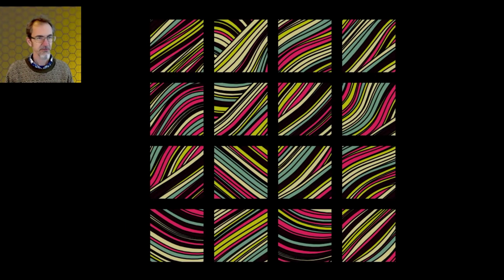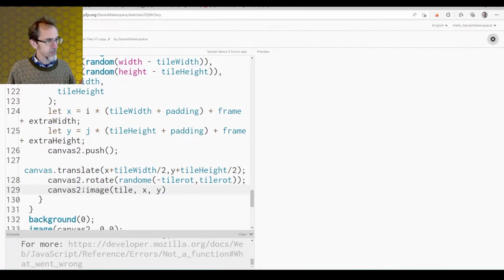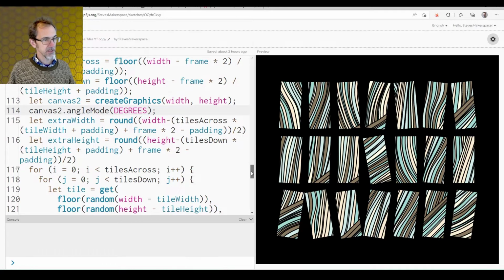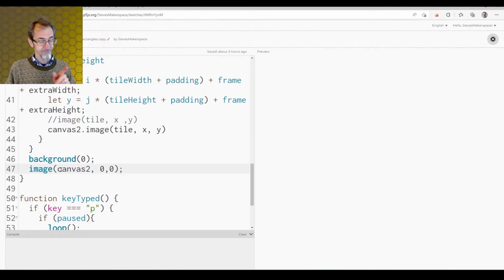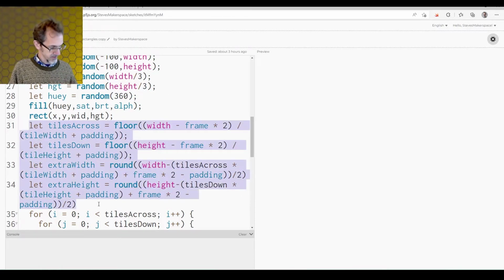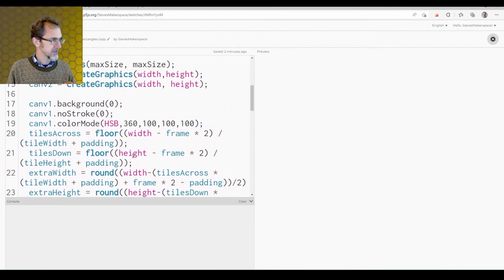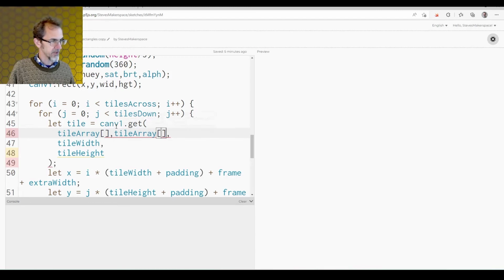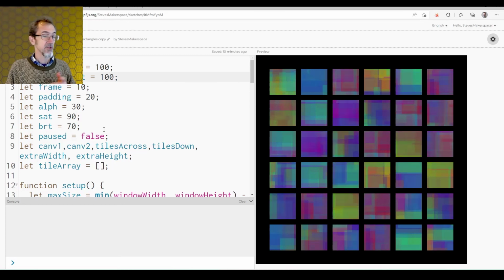Rotating Tiles and Animation in Tiles - part 2 of Tile Sampling - p5.js Generative Art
In this video, I go over how to rotate sampling tiles and how to put animation into sampling tiles.  Sampling means to grab part of a drawing from the canvas, and put these random samples into tiles.  This is part 2 of 2.  In part 1 we went over how to get the samples and put them into tiles.

0:00 Intro
0:34 Rotating Tiles
4:33 Animation in Tiles